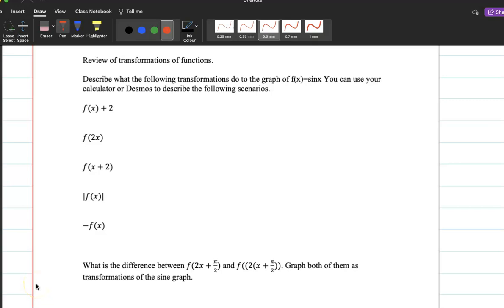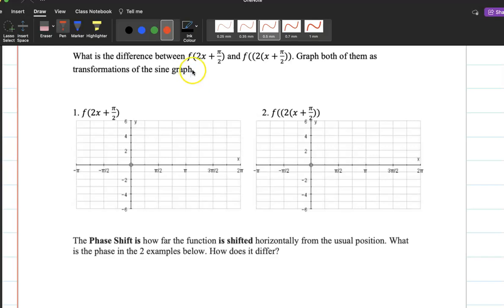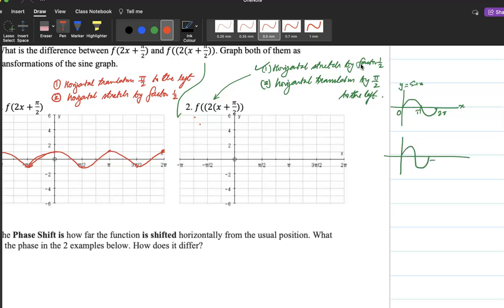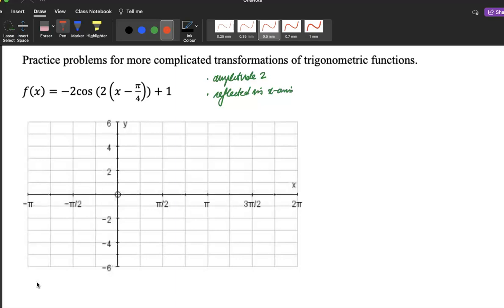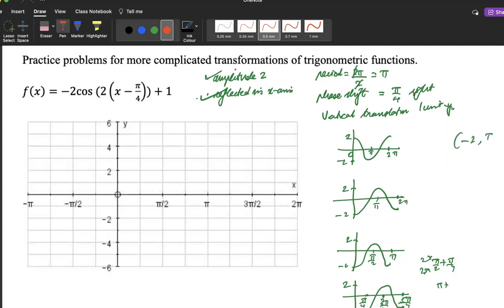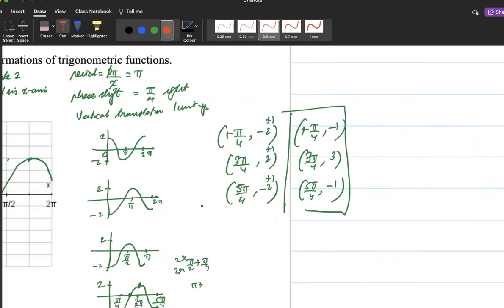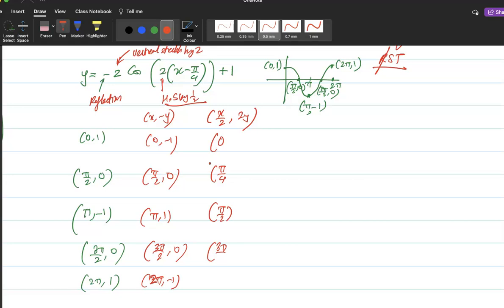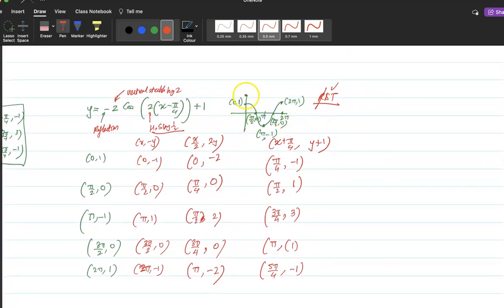Graphing trig functions with tough transformations